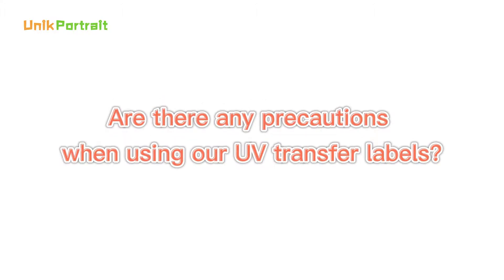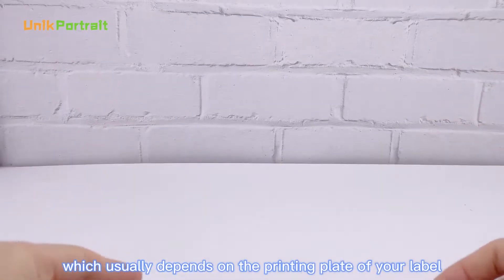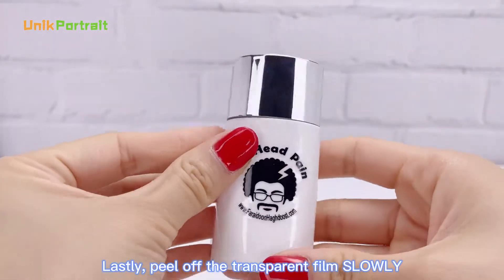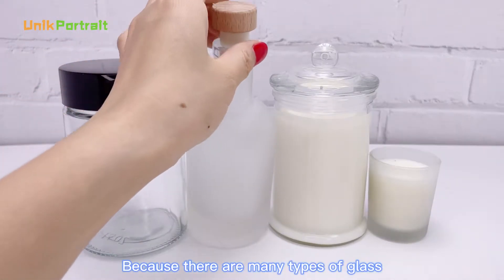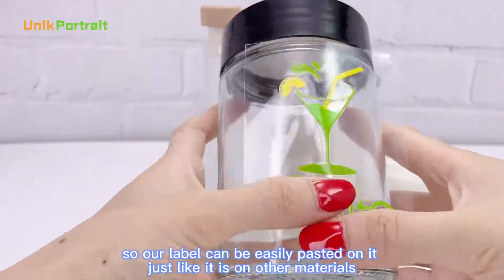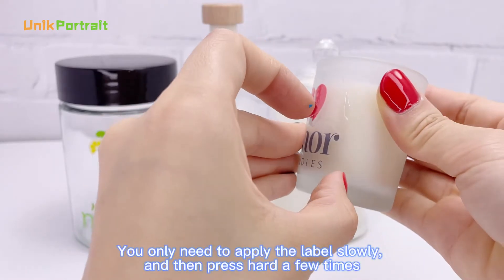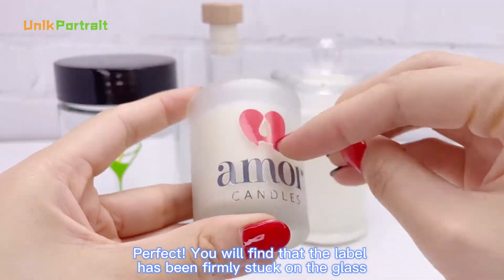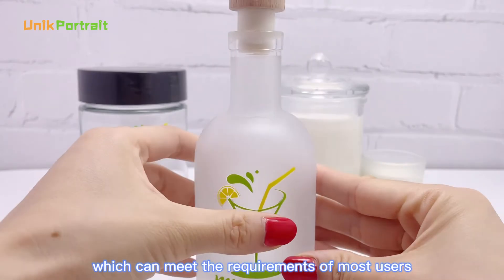Tips on how to use UV transfer labels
In fact, UV transfer labels are very easy to use.

If you use them on materials such as plastic, metal, paper, wood, etc., you only need to put the transfer label on the surface of the product, then press it gently and slowly peel off the transparent film.

But if you are using UV transfer labels on glass, then you need some skills, because many glass materials have a special coating on the surface that will cause many labels to not stick to the surface well.

And this video can help you very well.